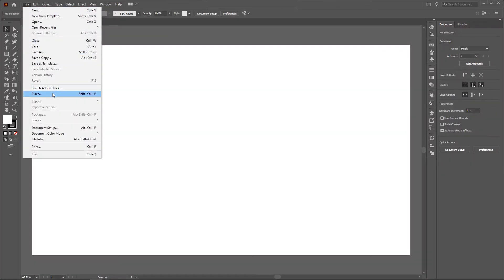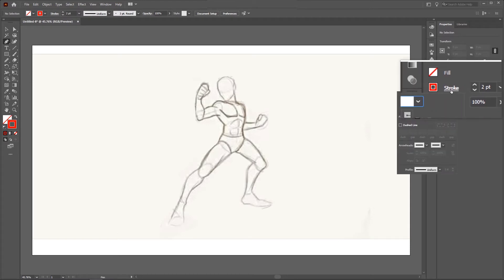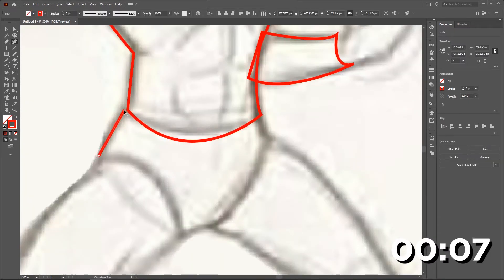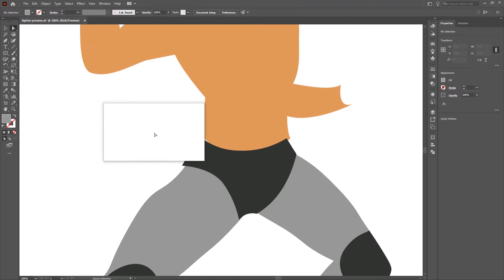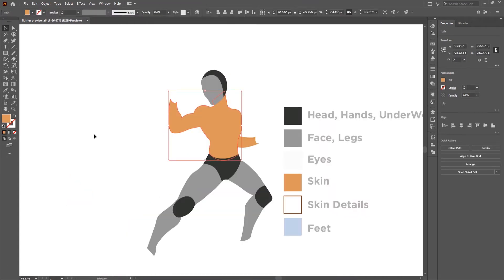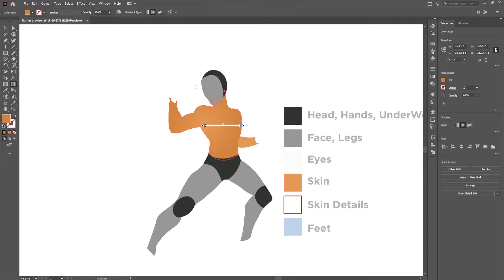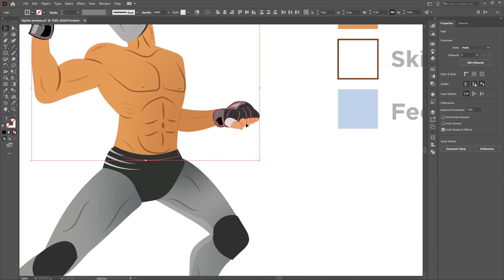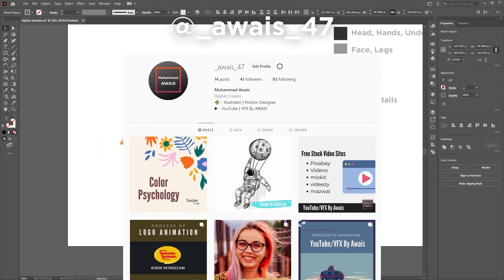[Complete Tutorial]: How to create Fighter Vector Character in Adobe Illustrator | Sketch to Vector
Welcome to my channel, In this video, we will learn how to create fighter character design in illustrator. step by step,  How to create cartoon design in illustrator. what makes a good character design will be helpful for you, we will learn character design tips in illustration, Basically, this will be a character design for beginners.

This video will learn how to design a character from sketches and what makes a good fighter character design so make sure to watch the rest of the video.

Software Used: Adobe Illustrator CC 2020

This video is aimed at Adobe illustrator advanced Users.